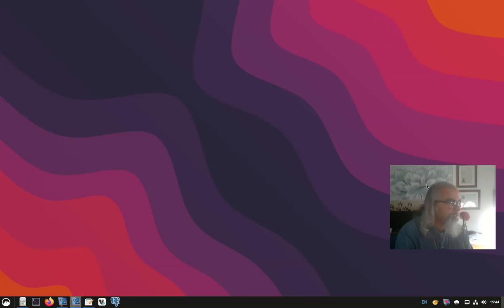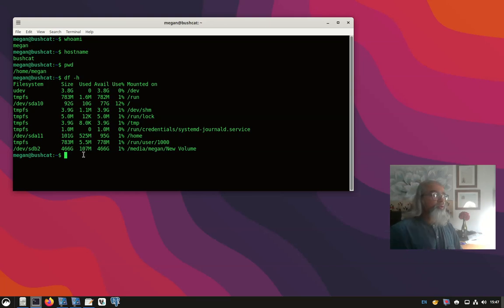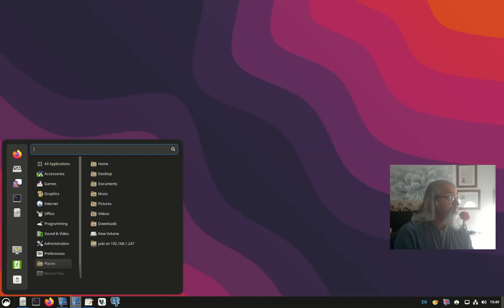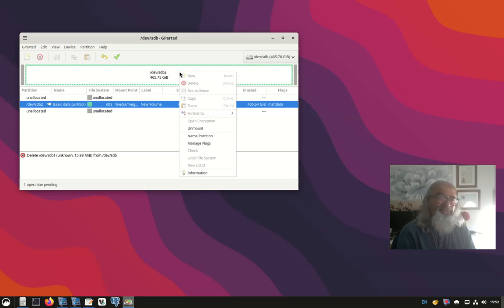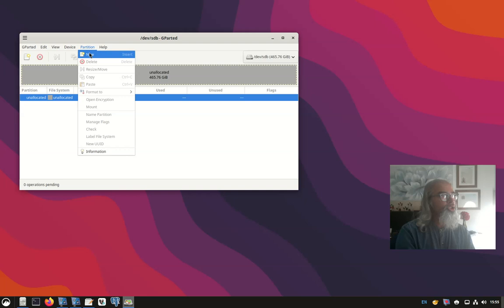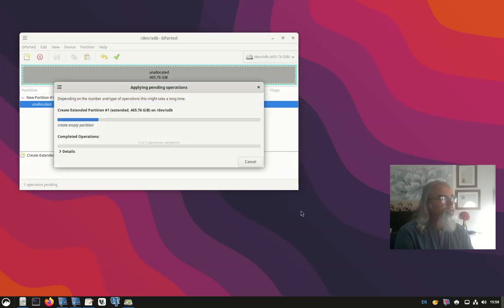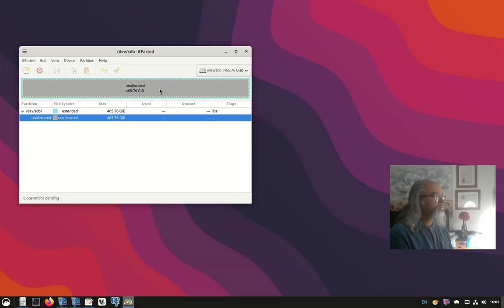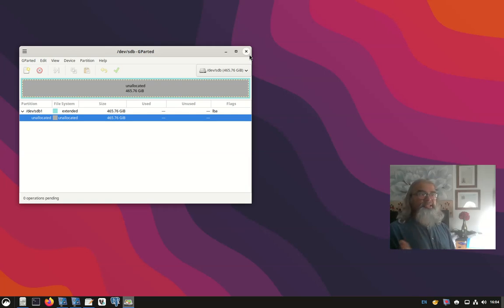Gparted - Creating Extended Partition Table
In this half hour tutorial I show you how to work with disk management tool call Gparted in Linux Server. Primary interest is to create extended partition table so that we can create multiple partitions in it.